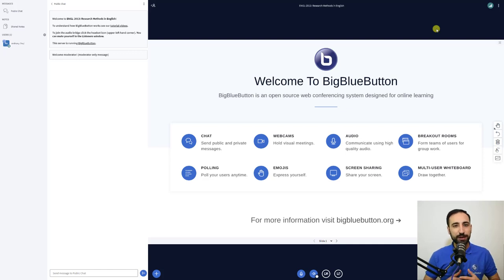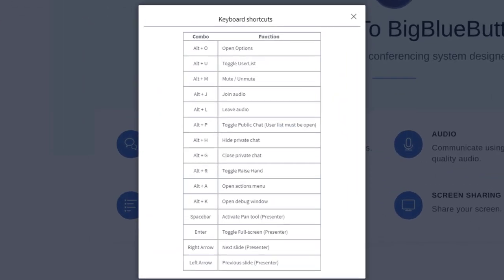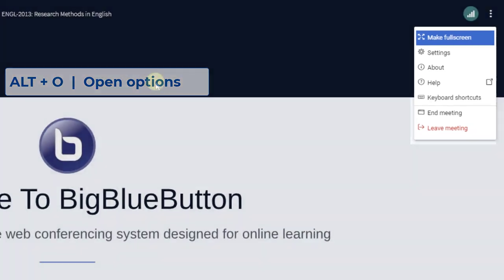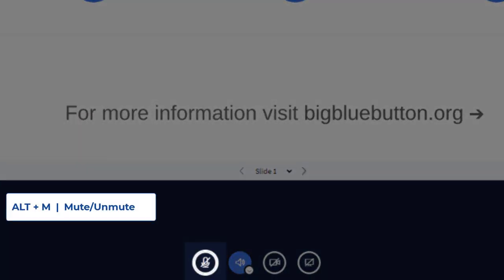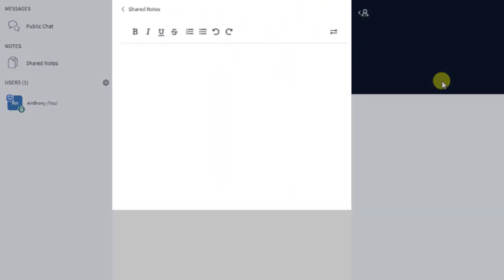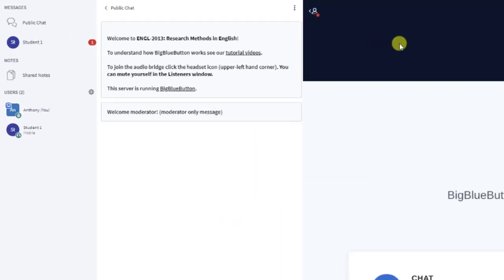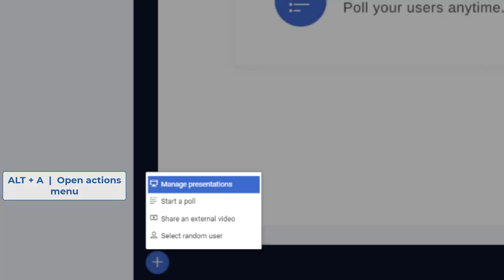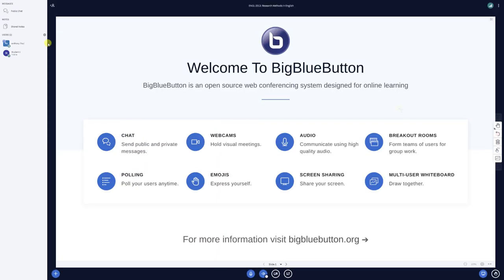BigBlueButton's Windows Keyboard Shortcuts Tutorial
This tutorial covers how to use the many keyboard shortcuts with BigBlueButton from a Windows computer.

Are you an educator/administrator who is looking for a new virtual classroom tool? BigBlueButton is an open source, deeply embedded virtual classroom application that's provided in over 55 languages and is integrated into some of the world's most popular Learning Management Systems.

to learn more about BigBlueButton, and how it can serve the needs of your online class.